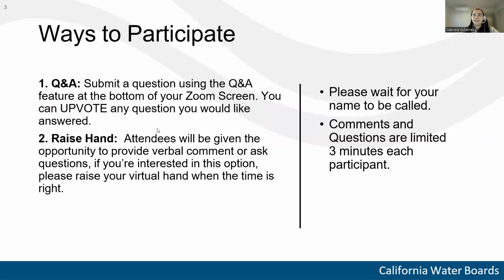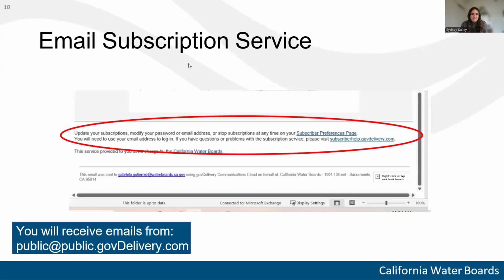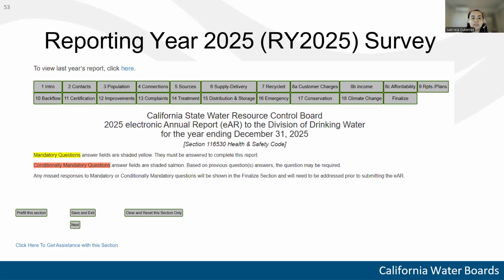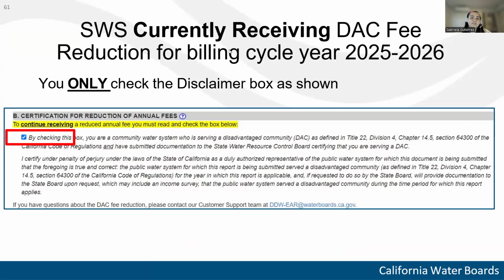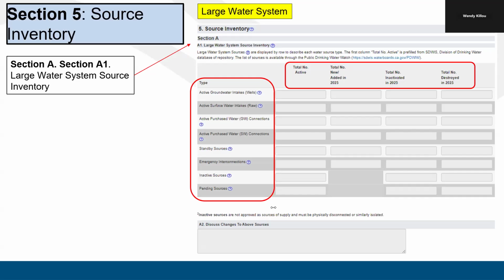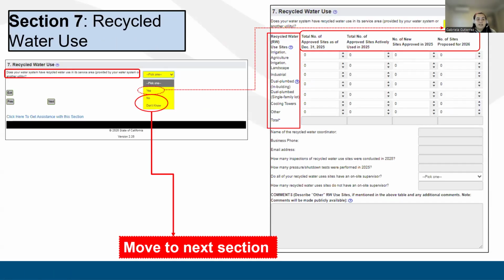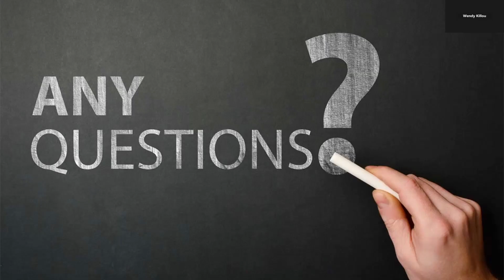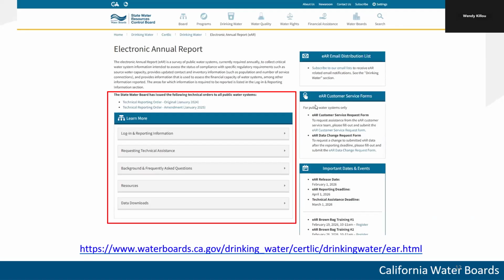eAR Brown Bag Training #1 Webinar Recording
Reporter Training Brown Bag Recording and Power Point slides.